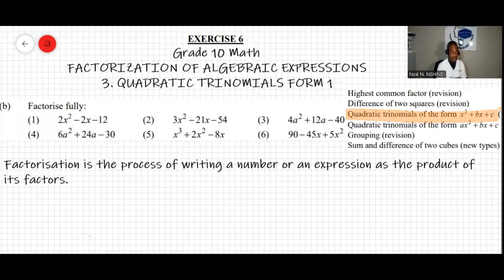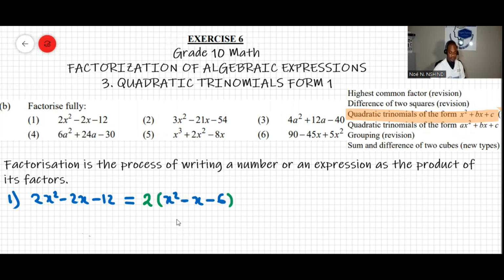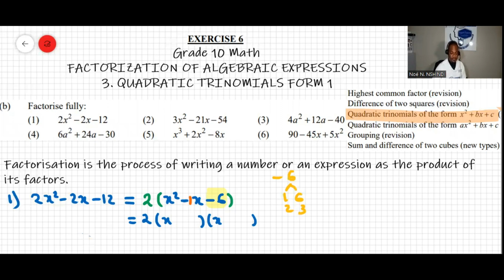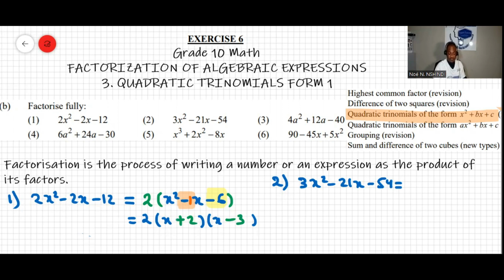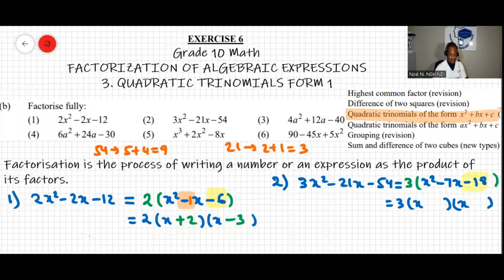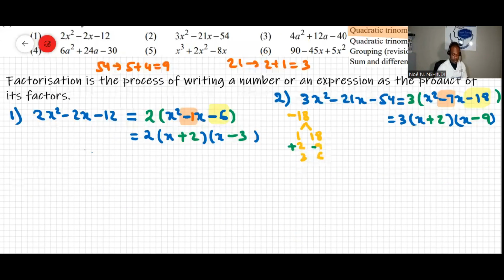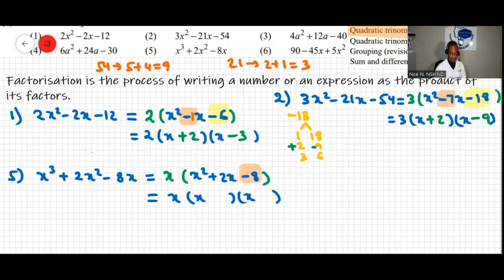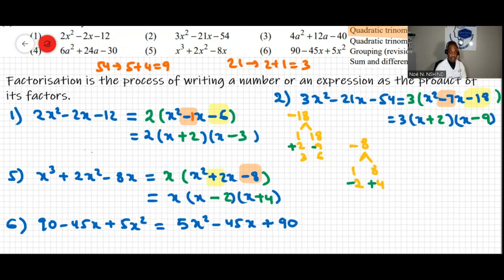GRADE 10 TRINOMIALS. EXPRESSIONS EXERCISES 8 b) DETAILED SOLUTIONS. CHAPTER 1 ALGEBRAIC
​@triplentutoring GRADE 10 TRINOMIALS. EXPRESSIONS EXERCISES 8 b) DETAILED SOLUTIONS. CHAPTER 1 ALGEBRAIC To view more GRADE 10 CHAPTER 1 ALGEBRAIC EXPRESSIONS PROBLEMS AND DETAILED SOLUTIONS

2) Regular Students

~𝗔𝗿𝗶𝘀𝘁𝗼𝘁𝗹𝗲